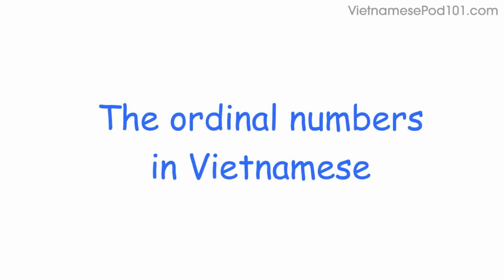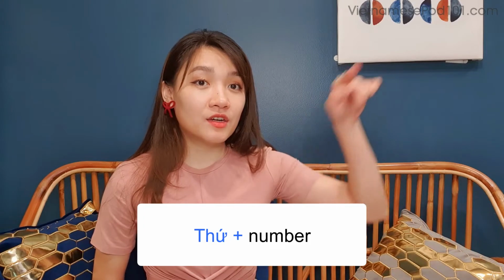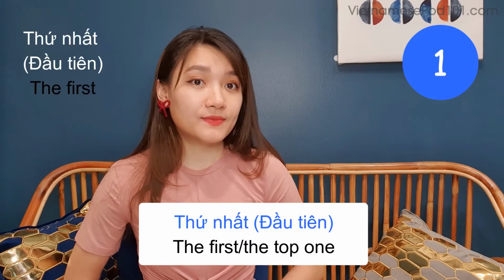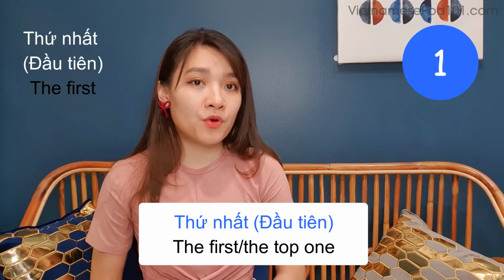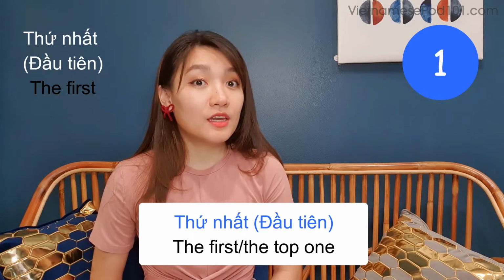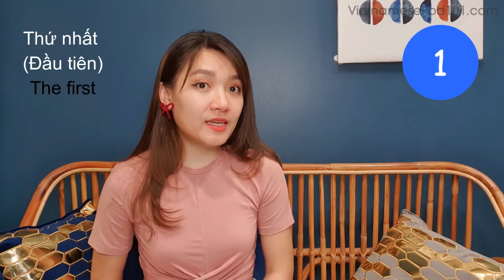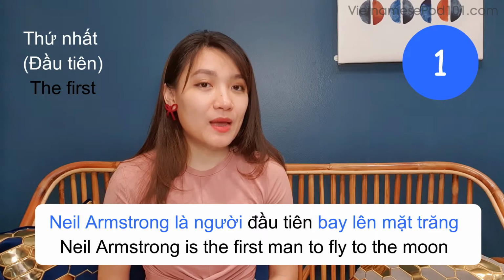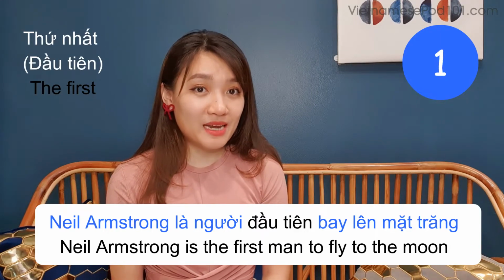Ordinal numbers (First, Second, etc. + Examples)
Click here to start learning Vietnamese with the best free online resources ↓ Check How Below ↓

In this video you will learn how to use ordinal numbers in Vietnamese, through simple explanation and example.You'll be able to sound like a native Vietnamese speaker!

If you are an absolute beginner Vietnamese learner, this video is made for you. Our host express herself in simple Vietnamese and English. This video will challenge your listening comprehension skills and help you progress in your Vietnamese study.
This is the fastest, easiest way to pick up basic Vietnamese!